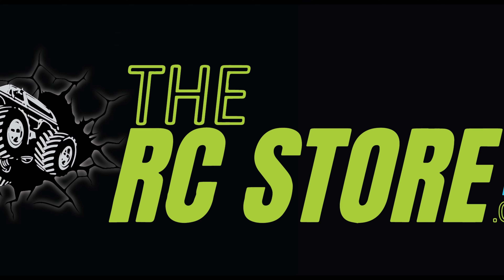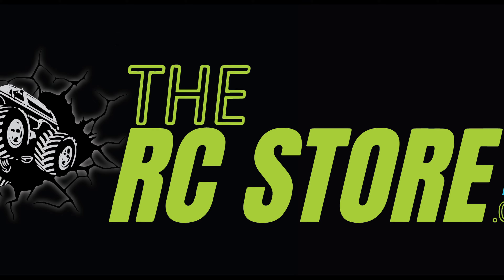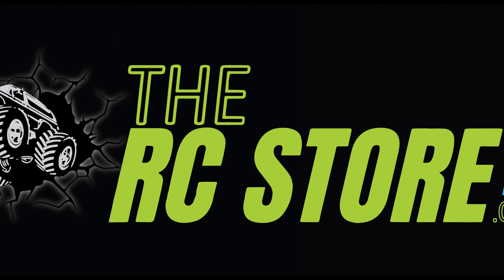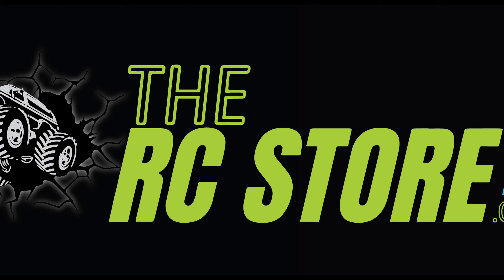HOW GOOD IS THE TYPHON 3s ON A TRACK?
We revisit an old buggy! well its still a current model, The Arrma Typhon 3s. For the first time we take it on a particular track where its not been before. We have a bash on the gravel course and hit some jumps! will it survive?

Is it still the best bang 4 buck basher buggy available today?

RC (Remote Control) cars are a fantastic hobby and a source of fun for many enthusiasts. They come in various sizes, designs, and functionalities, catering to different preferences and skill levels.
The Typhon 3s BLX is a popular RC car model manufactured by ARRMA, known for its durability, speed, and off-road capabilities. Here's an overview of its features:

Design: The Typhon 3X BLX features a sleek design with a durable composite chassis, designed to withstand rough off-road terrain and high-speed runs.

Power: It is powered by a brushless motor system,
 providing impressive speed and acceleration capabilities. The BLX designation signifies the brushless motor technology used in the car.

Electronics: The car comes equipped with high-quality electronic components, including a waterproof ESC (Electronic Speed Controller) and receiver box, allowing you to run the car in various weather conditions without worrying about water damage.

Overall, the Typhon 3X BLX is a versatile and exciting RC car option for those who enjoy high-speed off-road driving and rugged terrain. Its combination of speed, durability, and customization options make it a favorite among RC enthusiasts.

 adobe stock we are licenced to use the music in this video.